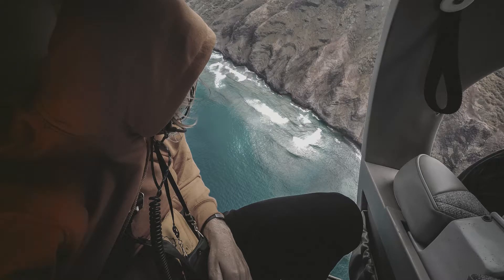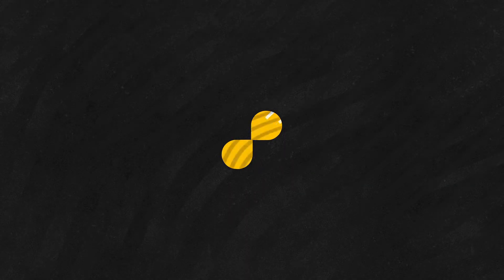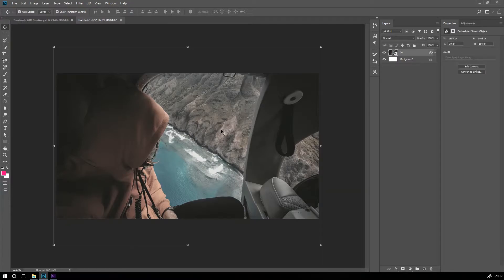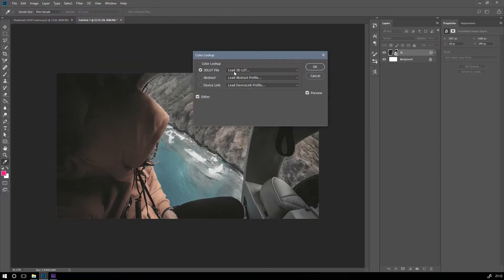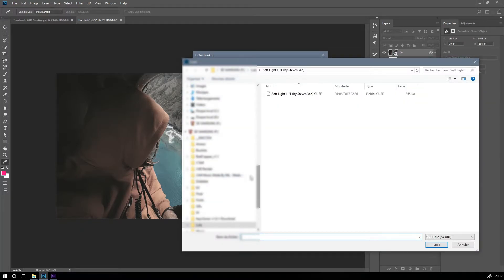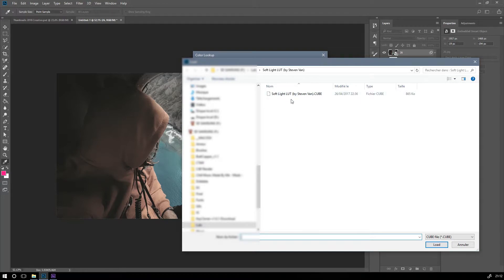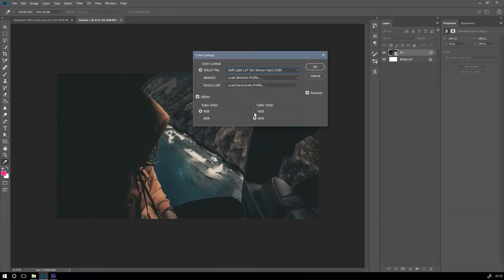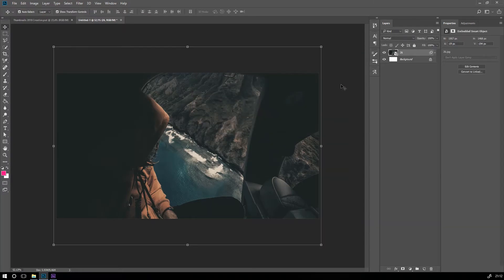How to make your PHOTOS look CINEMATIC FAST using LUTS in Photoshop! Adobe Photoshop cc2018 TUTORIAL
Learn How to make your PHOTOS look CINEMATIC FAST using LUTS in Photoshop!

✖_✖   DISCORD

✖_✖   SELLFY

✖_✖   FACEBOOK

✖_✖   DEVIANTART

FLOWTUTS